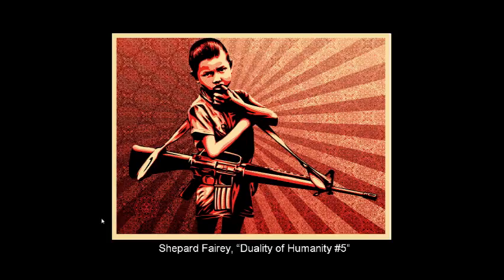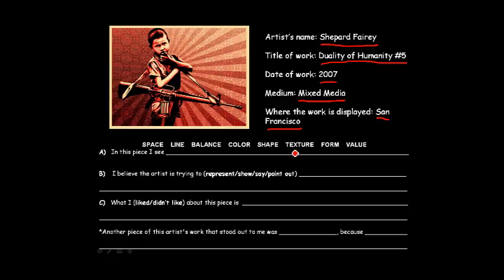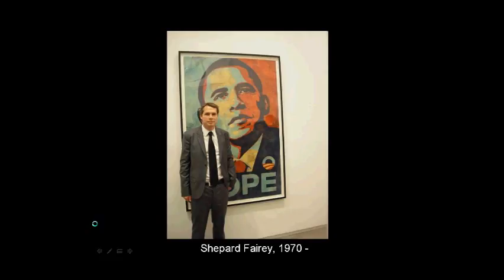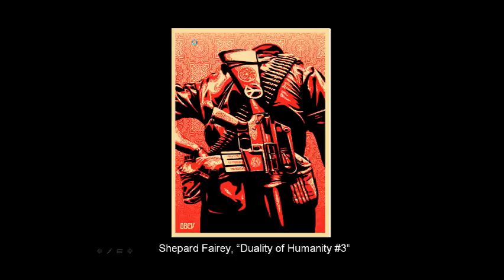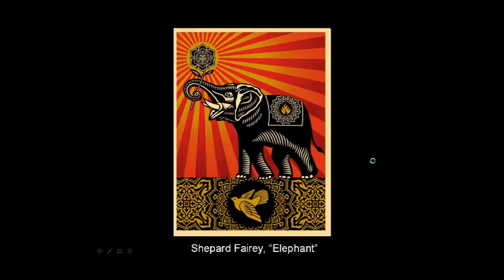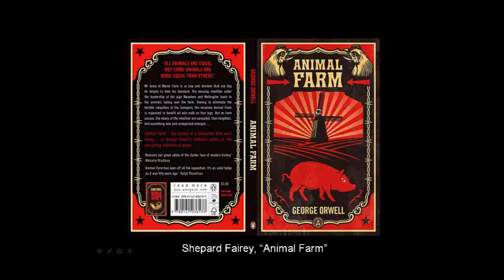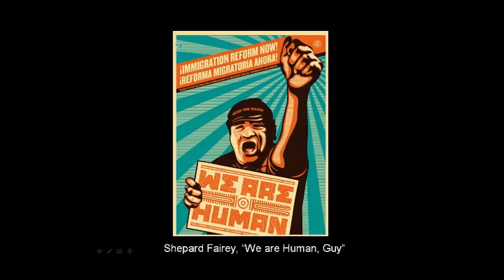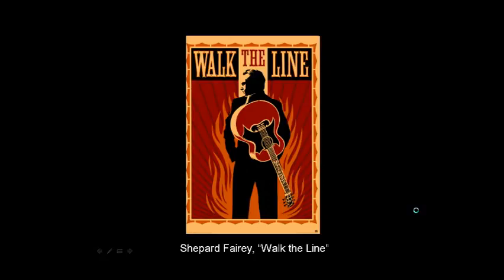#2 Shepard Fairey.wmv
GYA Art Appreciation